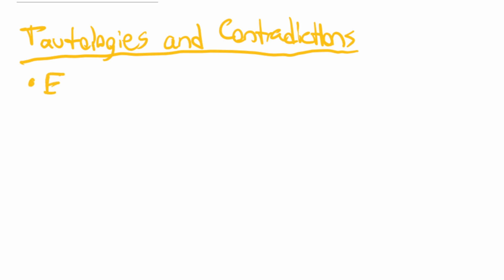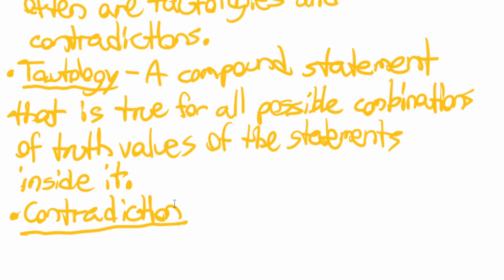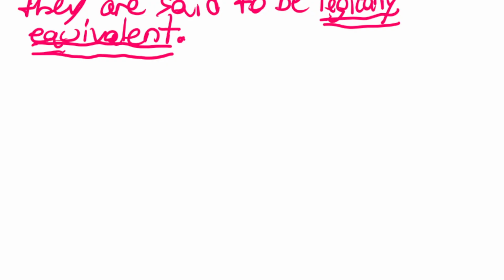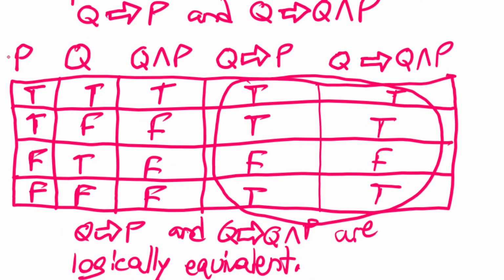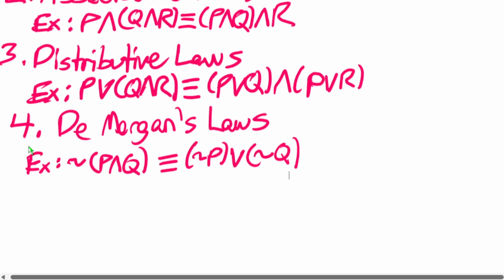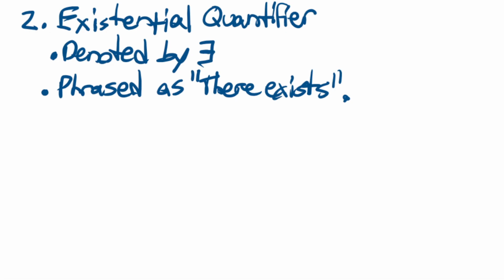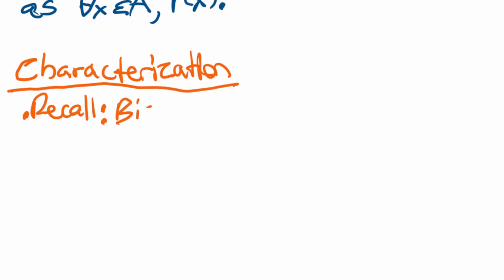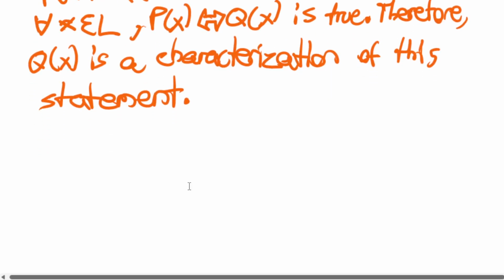Section 2 Part 3 Tautologies and Contradictions, Logical Equivalence, Quantifiers, Characterization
Hope you enjoy this lecture!

Timestamps for content covered:
Tautologies and Contradictions 0:00-8:23
Logical Equivalence 8:23-19:42
Quantified Statements (Quantifiers) 19:42-26:15
Characterization 26:15-32:58
Bonus Topic: Characterization of these Lectures (if you agree with the implied truth of the statements) - they are fun :)! 32:58-36:22